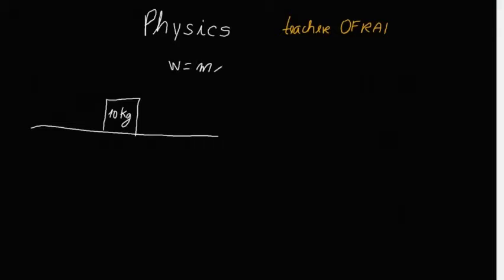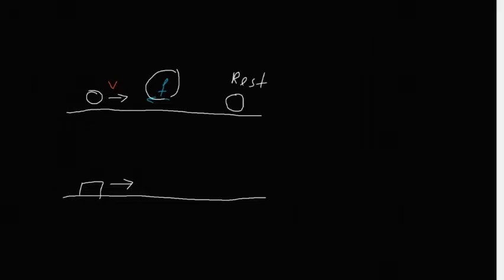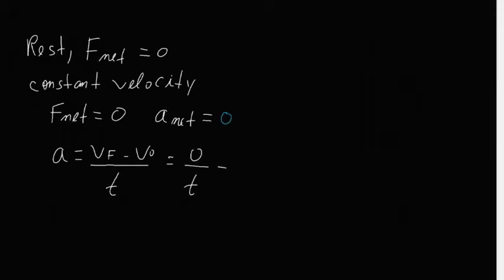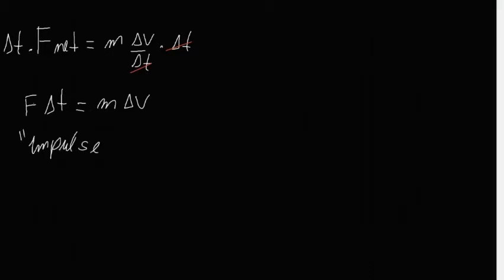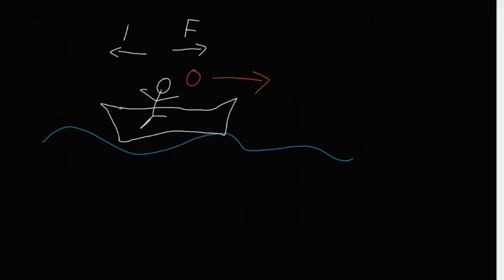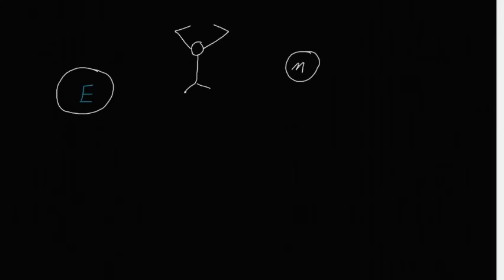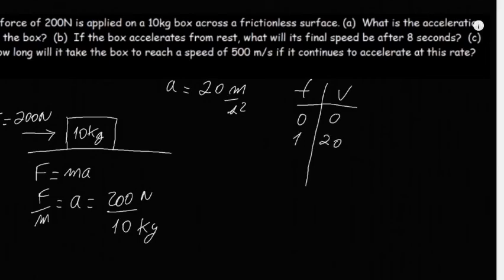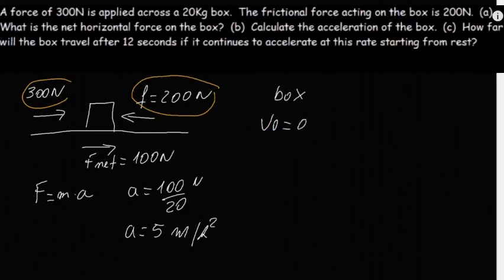Law of Motion Physics Room 1 Newton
In classical mechanics, Newton's laws of motion are three laws that describe the relationship between the motion of an object and the forces acting on it. The first law states that an object either remains at rest or continues to move at a constant velocity, unless it is acted upon by an external force.The second law states that the rate of change of momentum of an object is directly proportional to the force applied, or, for an object with constant mass, that the net force on an object is equal to the mass of that object multiplied by the acceleration.